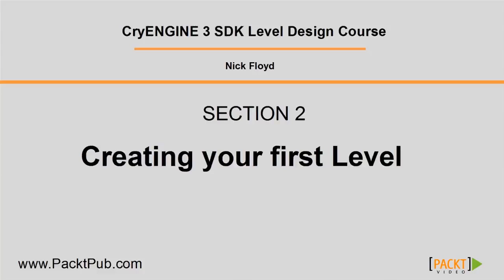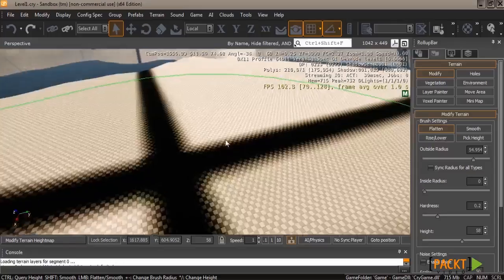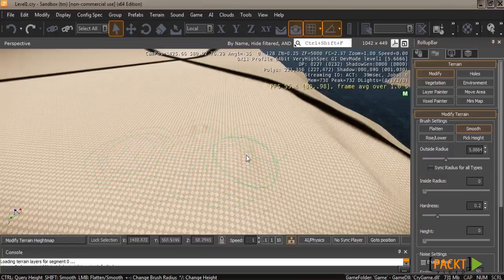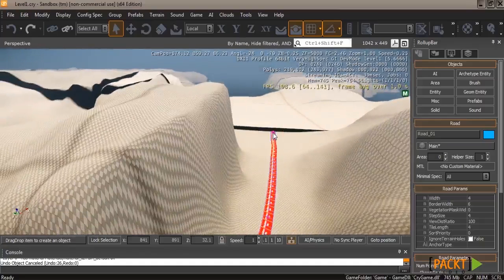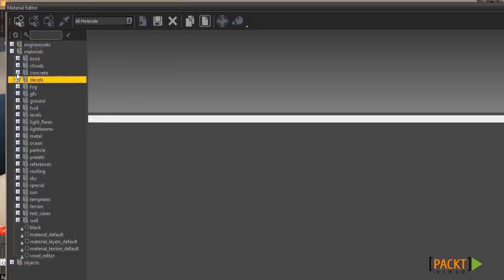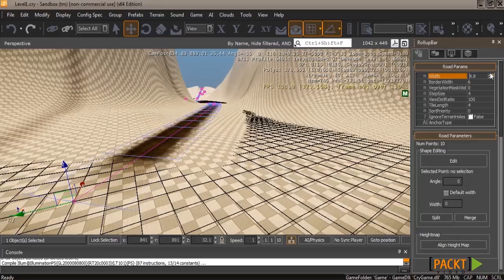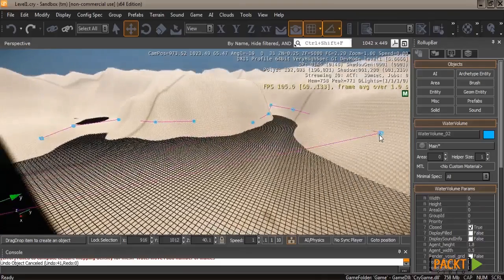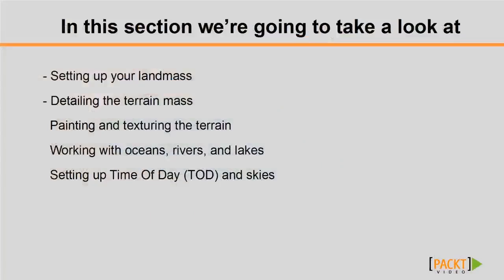CryENGINE 3 SDK Tutorial: Detailing the terrain mass | packtpub.com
This game development tutorial is part of the 'CryENGINE 3 SDK Level Design' video course: For more videos please visit:

Here you'll learn how to add detail that was missed or that was not possible with the initial height map.
• Load your terrain
• Plan out a basic layout
• Flesh out the details directly on the terrain